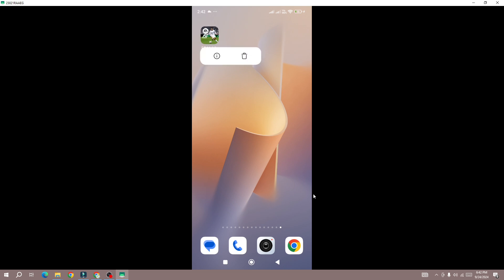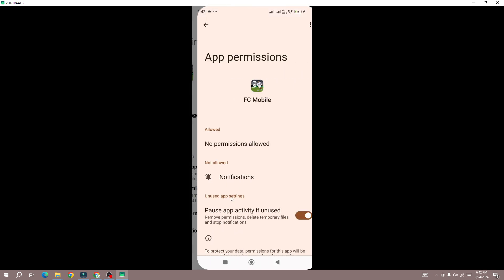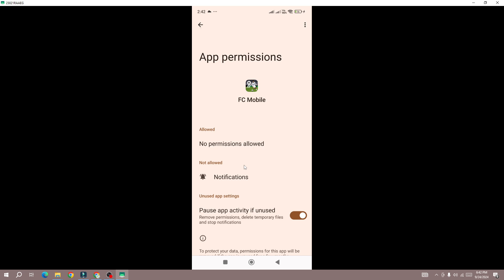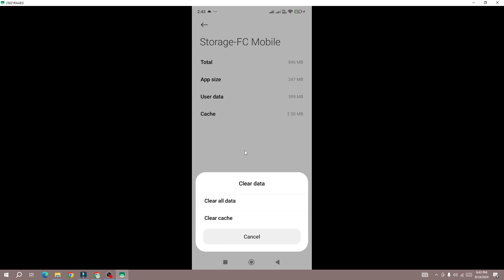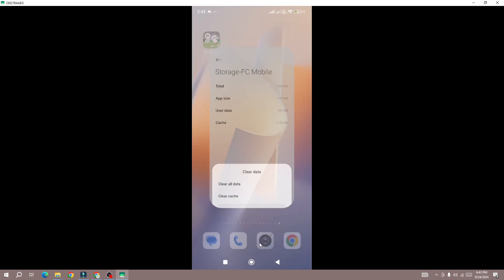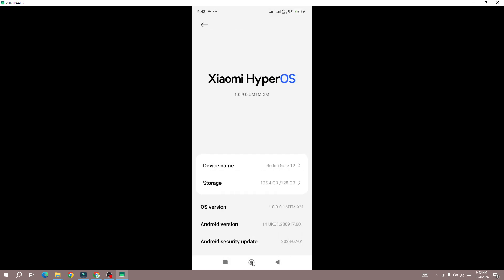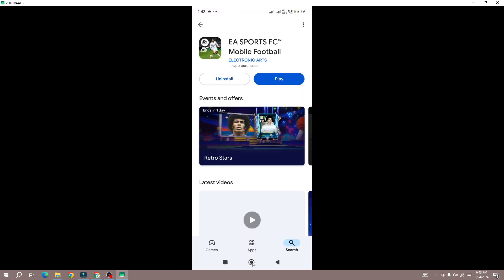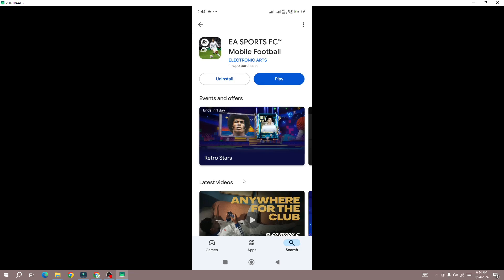How to Fix Black Screen Error in FC Mobile 25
In this video, you will learn why you are getting Black Screen Error in FC Mobile 25 and how to fix it.